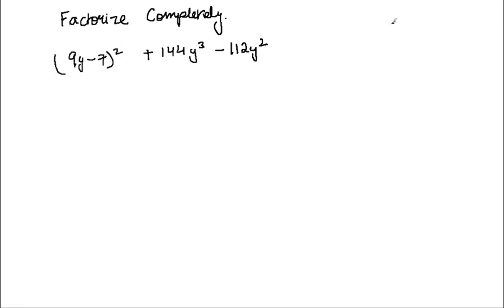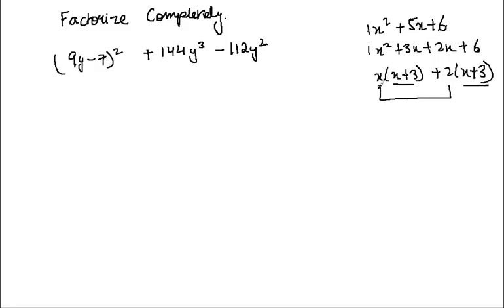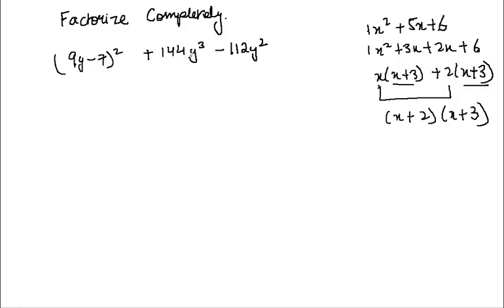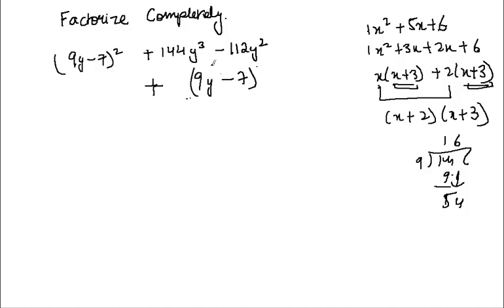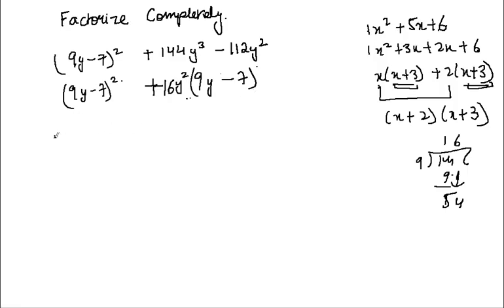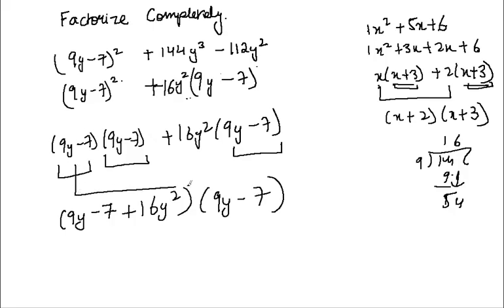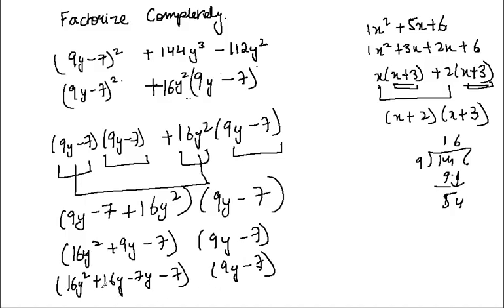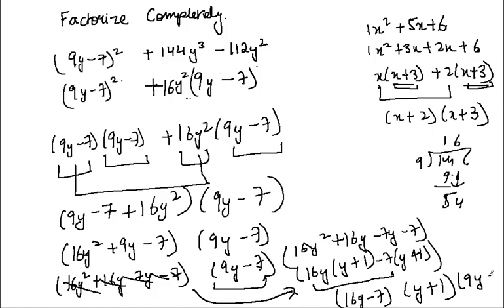Factorize (9y-7)^2+ 144y^3-112y^2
Factorize polynomials